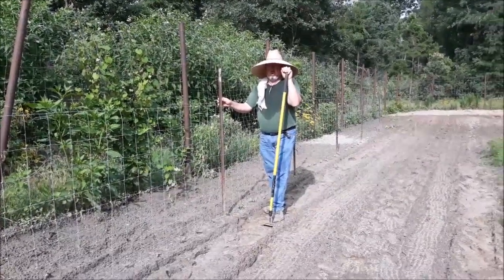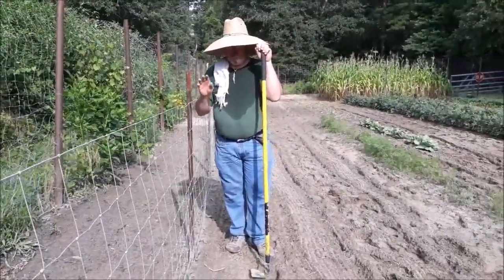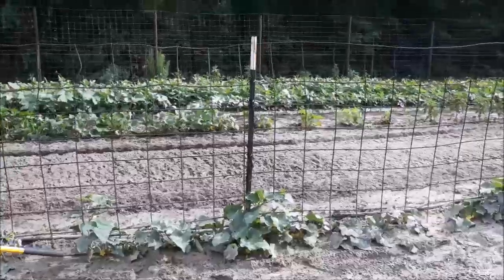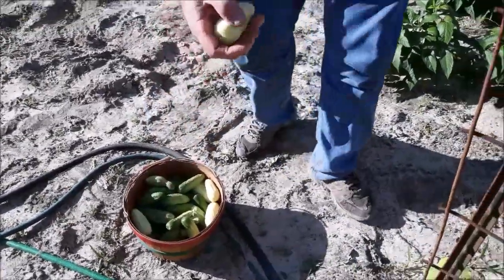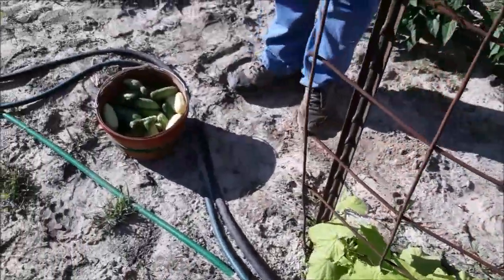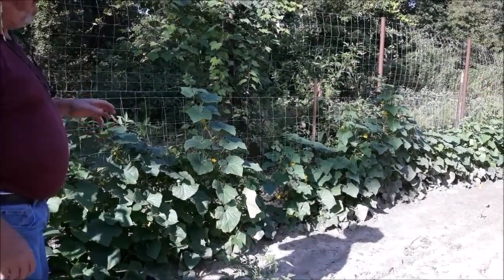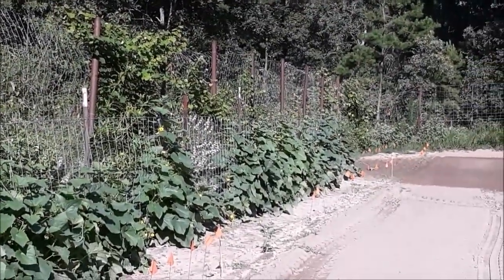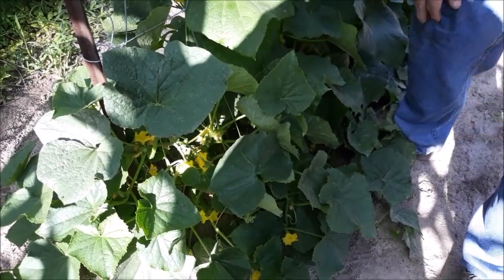Growing Cucumbers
How to grow cucumbers with limited space.